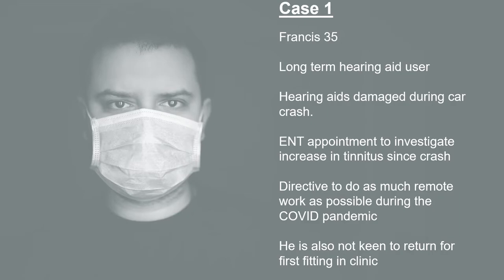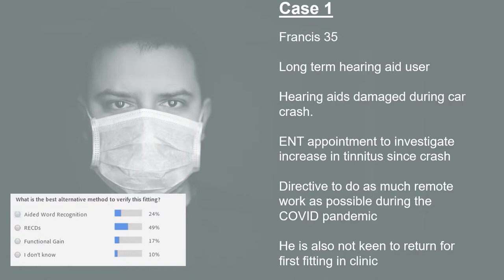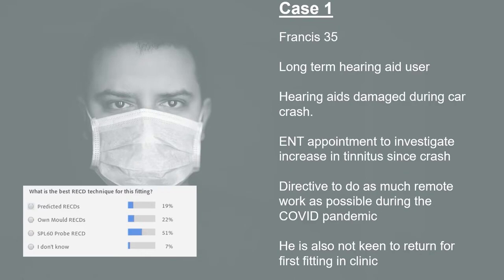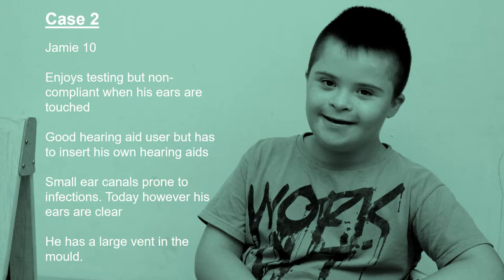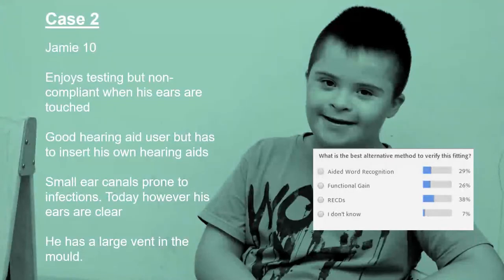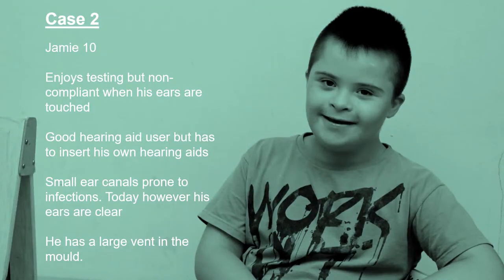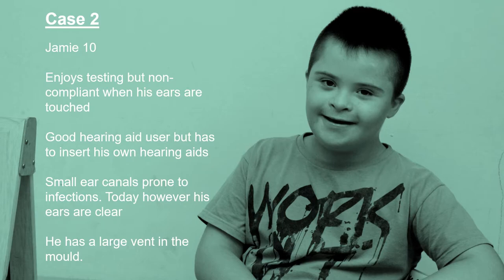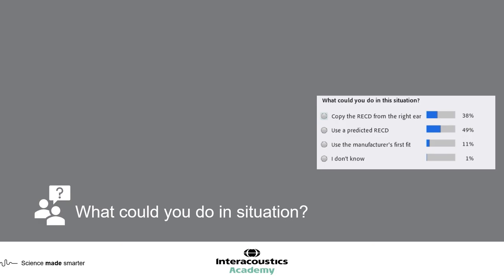Remote Hearing Aid Fitting: Case Studies (3/3)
Jack Bennett, Audiologist and International Clinical Trainer at the Interacoustics Academy, guides you through 3 case studies that describe unique challenges posed by different patients.

He presents ideas which will help you - remotely - fit all manner of patients without sacrificing the quality of your hearing aid fitting or verification. All of these patients can be supported by remote hearing aid fittings.

This is the last video in a three part series on remote aid fitting.

Timestamps:
0:00 Case 1: Experienced hearing aid user
5:12 Case 2: Non-compliant client
16:07 Case 3: Bed bound client